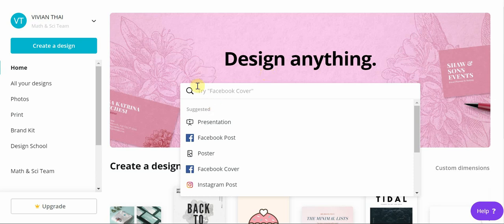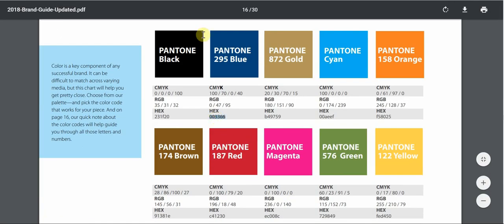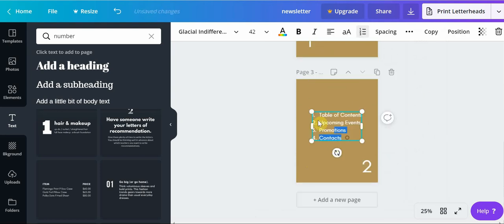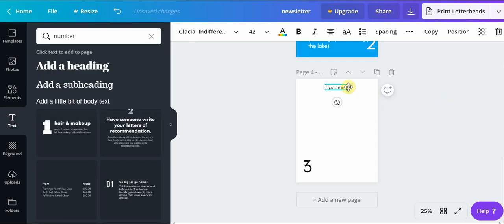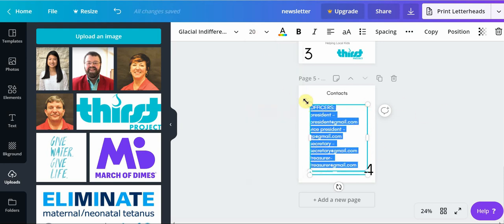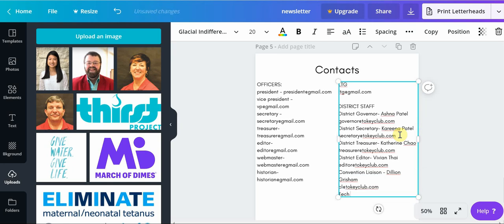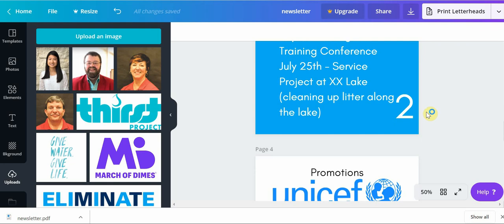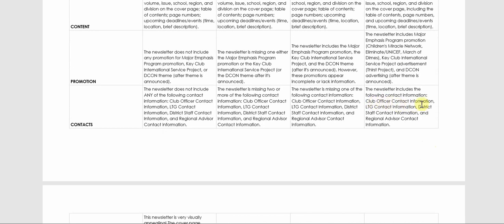NEWSLETTER IN 10 MINUTES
This is the type of newsletter you would create if you had 15 minutes left before the due date and wanted to max out on points. This is not a quality newsletter, but it WILL give you points.

Please do NOT actually send out this newsletter to your clubs. This newsletter should be used solely for points and a different, higher quality newsletter should be sent to your clubs.

Great newsletters always take time and planning.